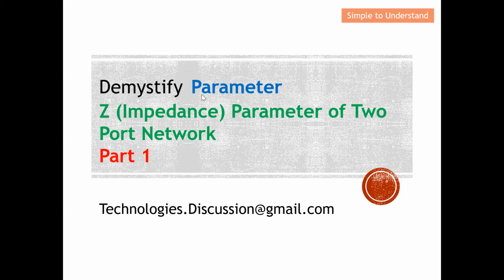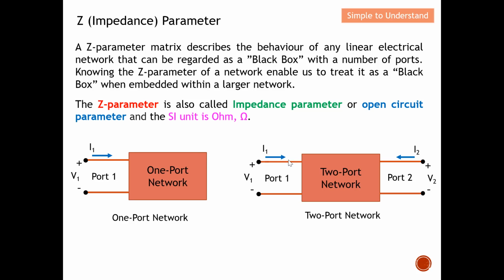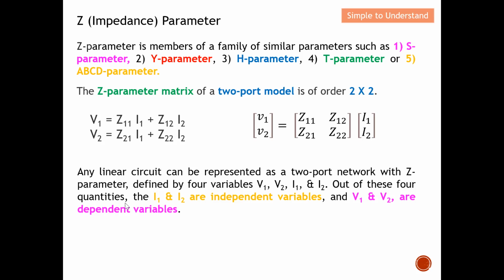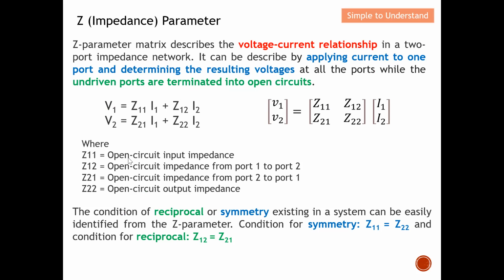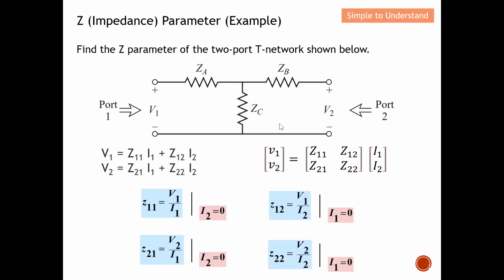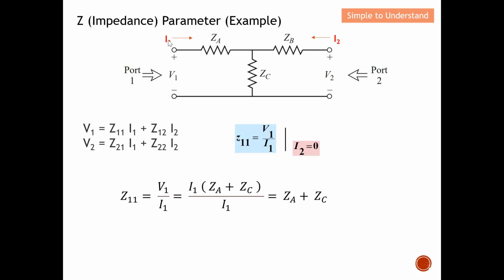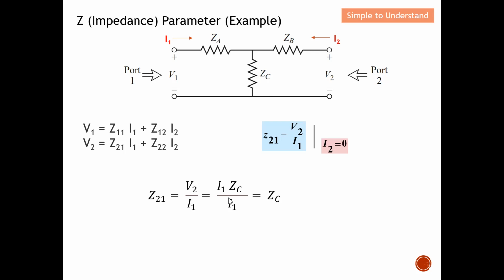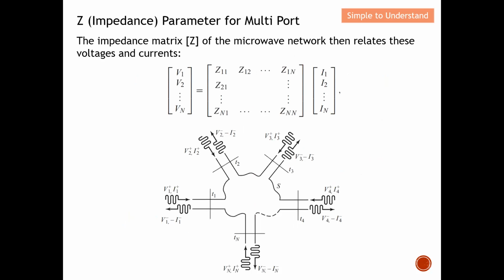Z Parameters. How to Use Z Impedance (Open-Circuited) Parameters to Describe a Two-port Network.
All Parameters. 1) Z-parameters. 2) S-parameters, 3) Y-parameters, 4) H-parameters, 5) T-parameters or 6) ABCD-parameters for RF and Microwave Circuit

A Z-parameter matrix describes the behaviour of any linear electrical network that can be regarded as a ”Black Box” with a number of ports. Knowing the Z-parameter of a network enable us to treat it as a “Black Box” when embedded within a larger network.

The Z-parameter is also called Impedance parameter or open circuit parameter and the SI unit is Ohm, Ω.

Z-parameter is members of a family of similar parameters such as 1) S-parameter, 2) Y-parameter, 3) H-parameter, 4) T-parameter or 5) ABCD-parameter.

The Z-parameter matrix of a two-port model is of order 2 X 2.
Any linear circuit can be represented as a two-port network with Z-parameter, defined by four variables V1, V2, I1, & I2. Out of these four quantities, the I1 & I2 are independent variables, and V1 & V2, are dependent variables.

Z-parameter matrix describes the voltage-current relationship in a two-port impedance network. It can be describe by applying current to one port and determining the resulting voltages at all the ports while the undriven ports are terminated into open circuits.

Where
Z11 = Open-circuit input impedance
Z12 = Open-circuit impedance from port 1 to port 2
Z21 = Open-circuit impedance from port 2 to port 1
Z22 = Open-circuit output impedance

The condition of reciprocal or symmetry existing in a system can be easily identified from the Z-parameter. Condition for symmetry: Z11 = Z22 and condition for reciprocal: Z12 = Z21